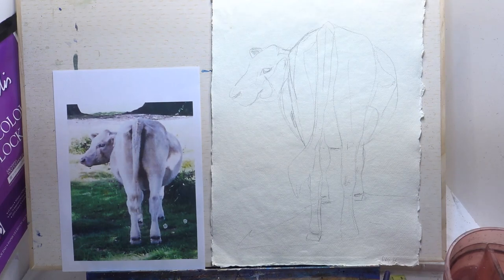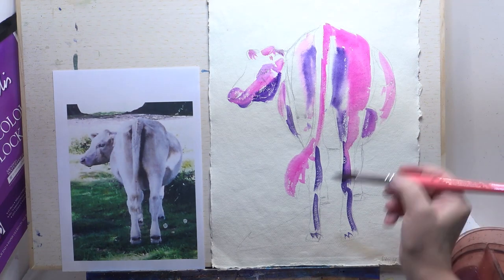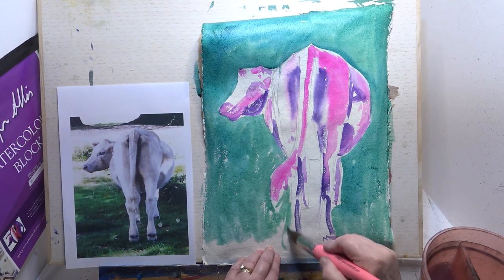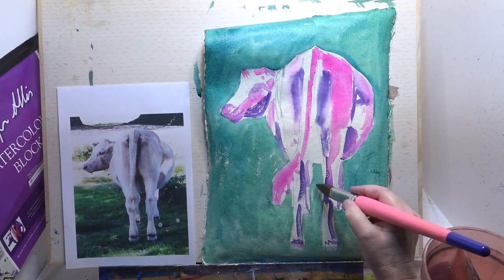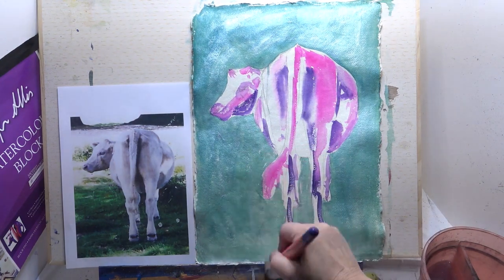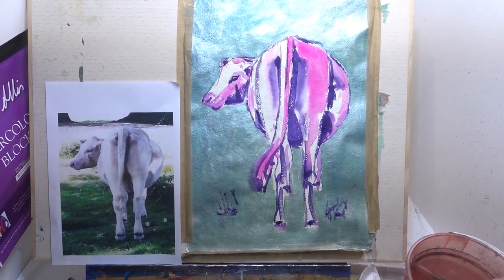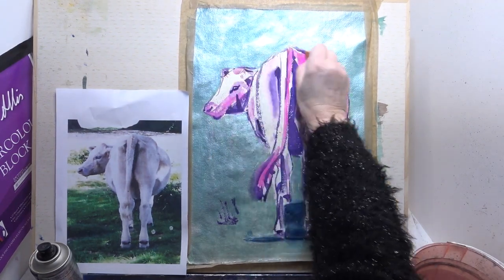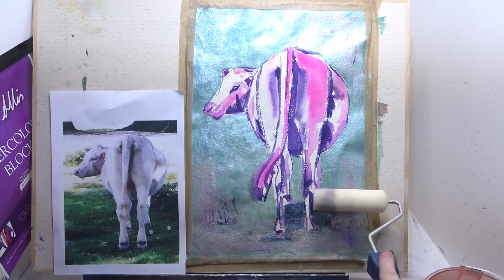From Behind Mixed Media with Marilyn Allis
Doesn't have to be grey. lets go for Opera Rose and Violet.